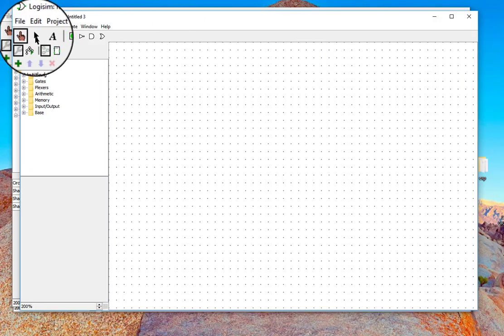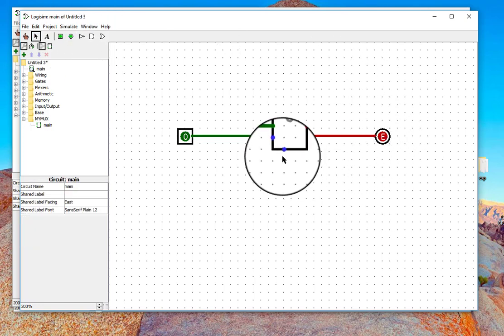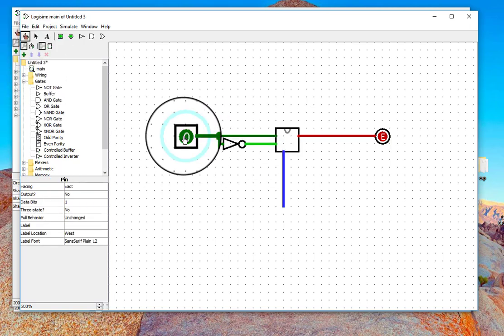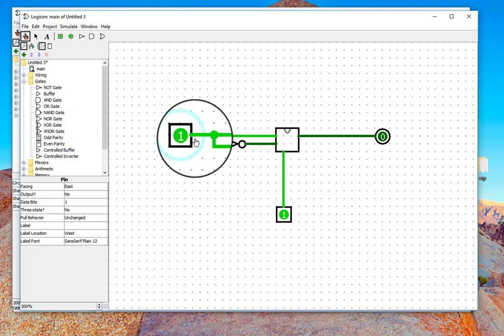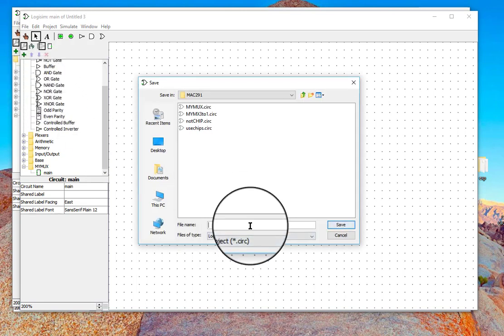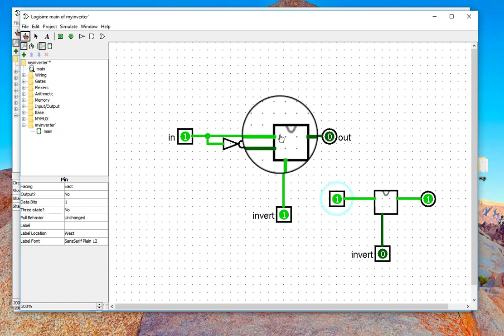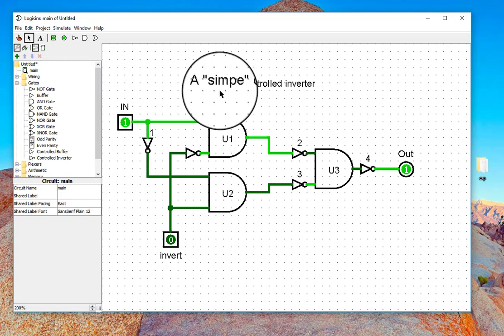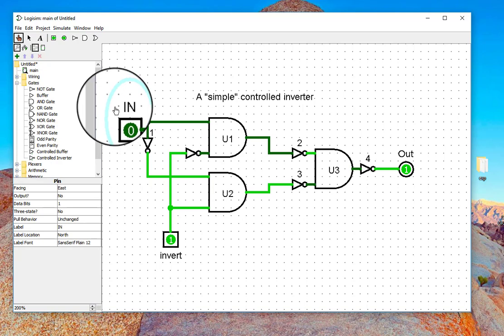controlled Inverter computer logic design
This intro builds a simple controlled inverter circuit using NOT gates and AND gates with Logisim to simulate and explore its operation. This design is based on the design of a 2:1 multiplexer.